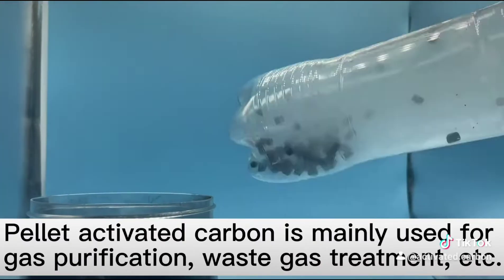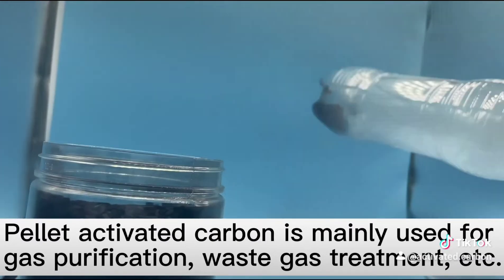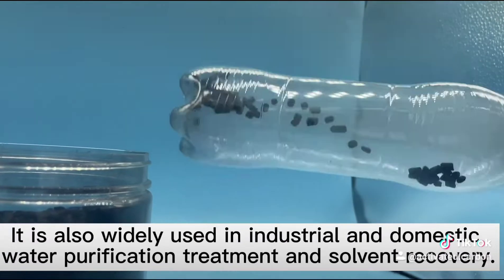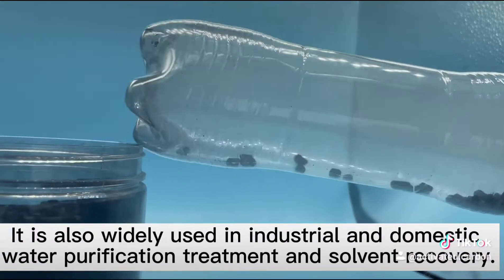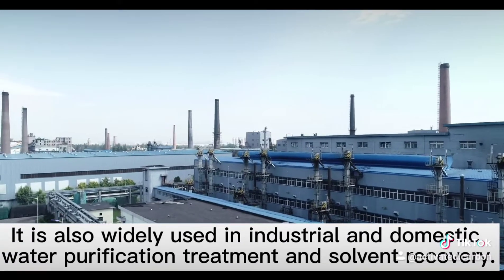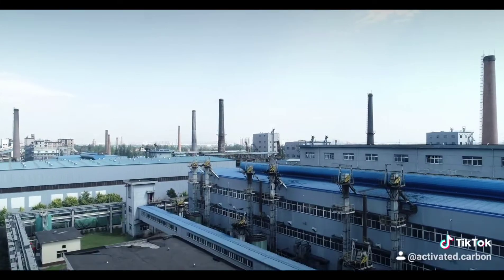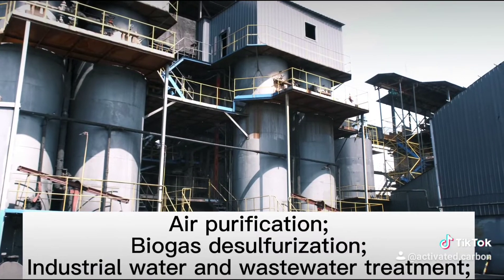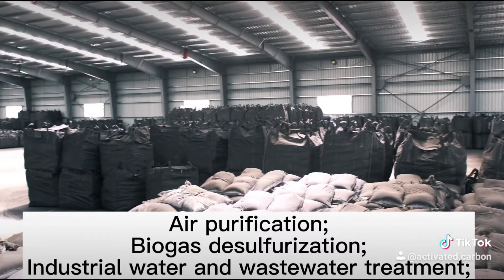We are activated carbon pellets manufacturers, exporters and suppliers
We are  activated carbon pellets manufacturers, exporters and suppliers,The activated carbon produced by our company uses high-quality coal and coconut shell as raw materials.Their high activity and surface area make them ideal for many gas phase applications.Pellet activated carbon is mainly used for gas purification, waste gas treatment, etc.It is also widely used in industrial and domestic water purification treatment and solvent recovery.Air purification;
Biogas desulfurization;
Industrial water and wastewater treatment;